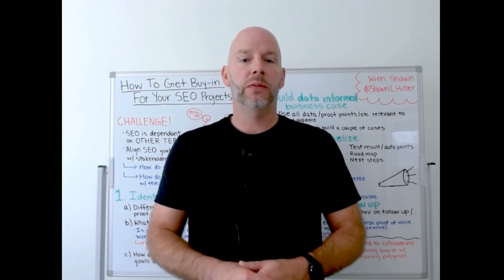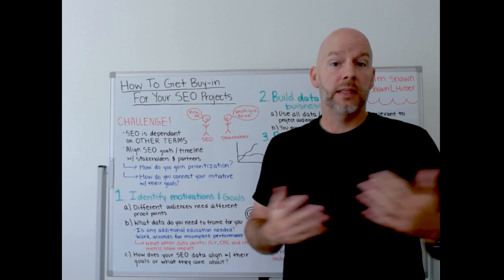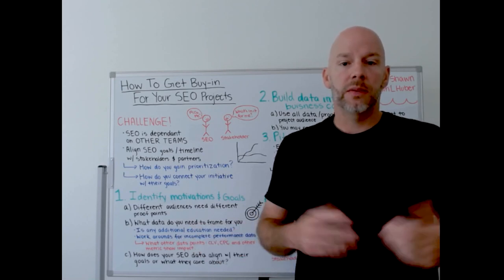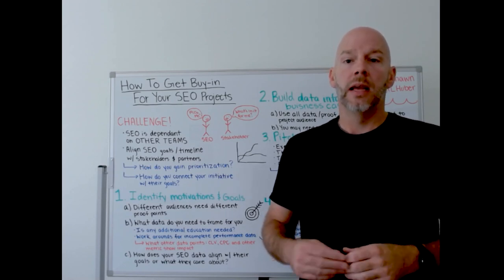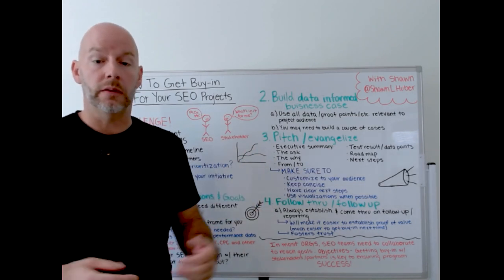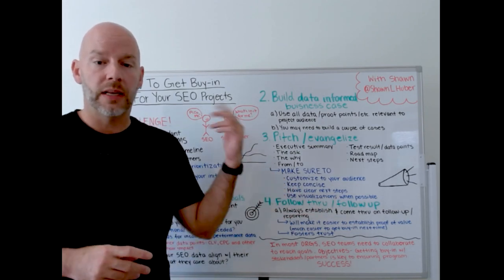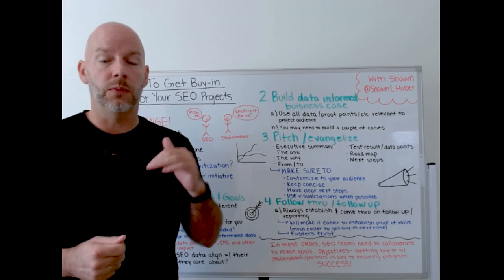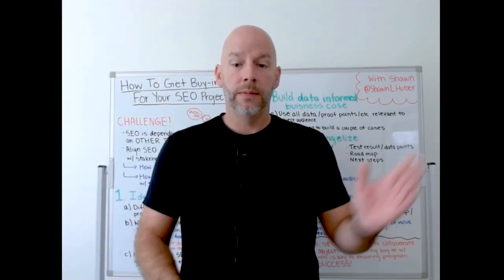How to Get Buy-In for Your SEO Projects — Whiteboard Friday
In this week’s episode, Shawn walks you through how to gain prioritization for your projects and how to connect your initiatives with a business’s timelines and goals.